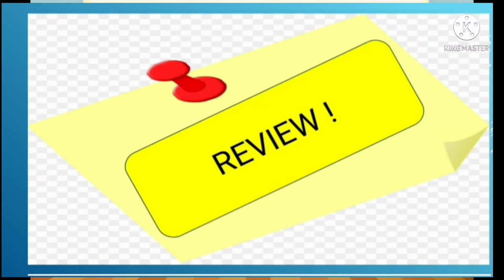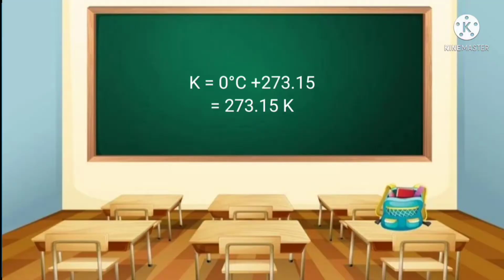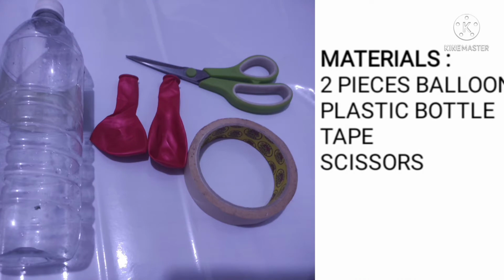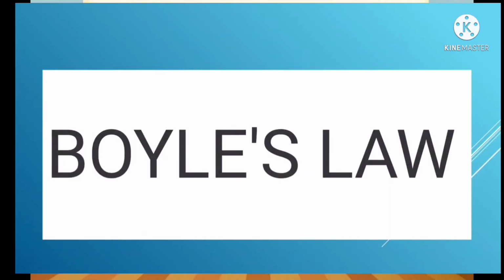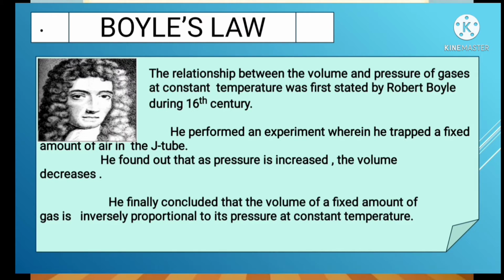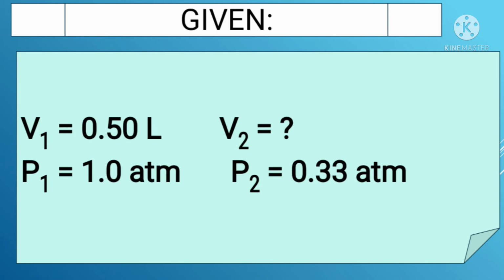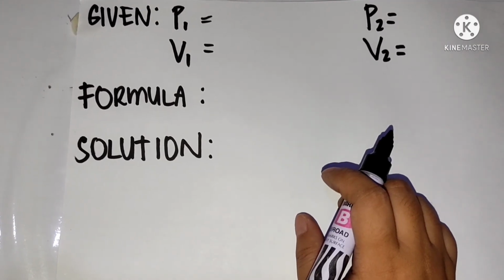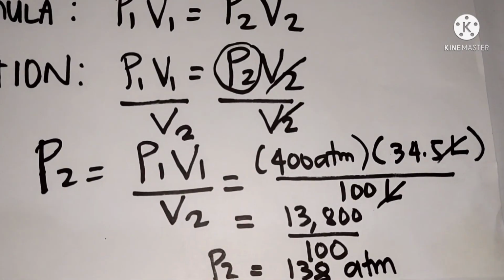Boyle's Law Video Lesson (First time to use Kinemaster App ✌️)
It's my first time to try this KINESMATER App ✌️😅